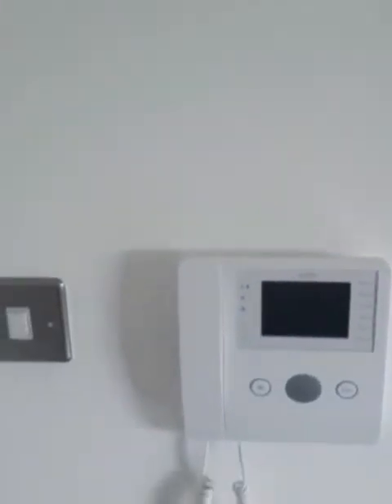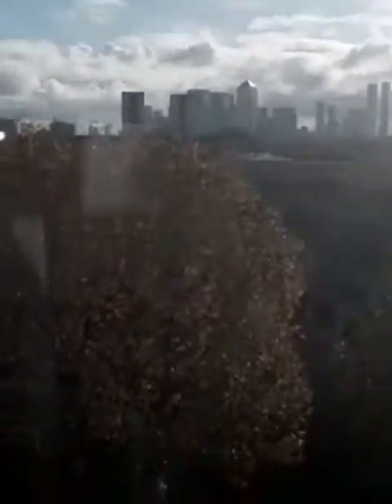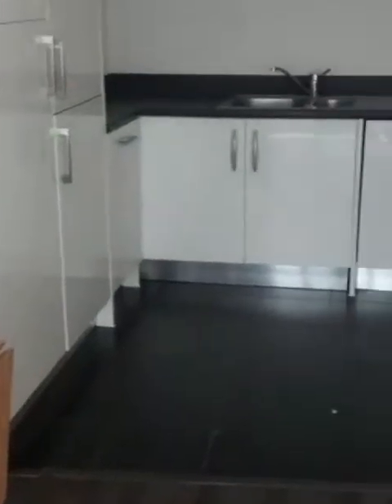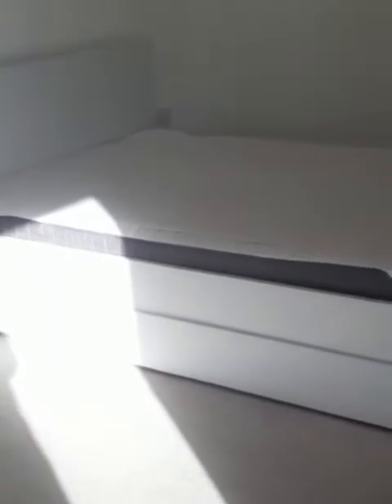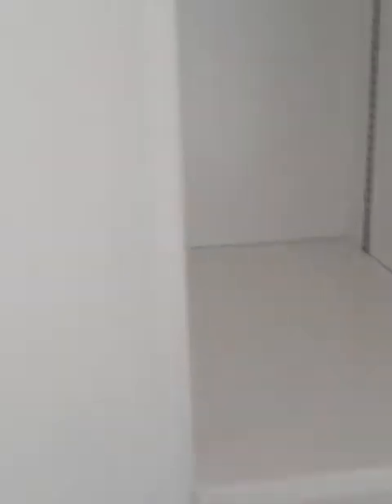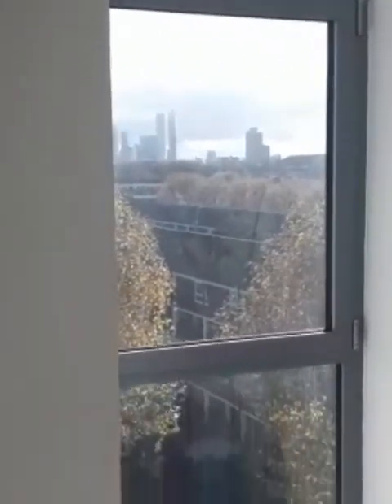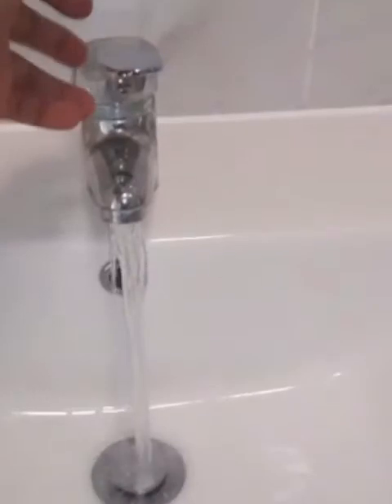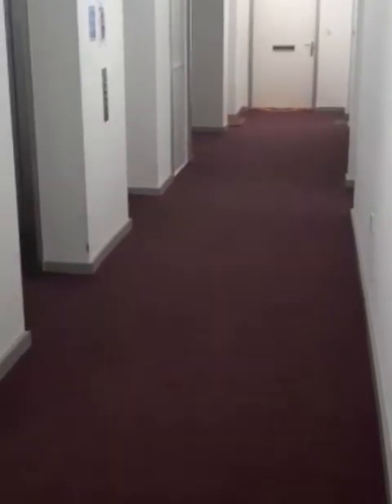Property to rent~ William Beverage E3